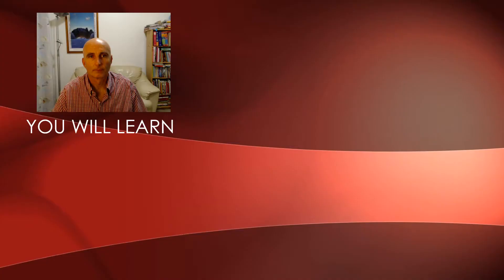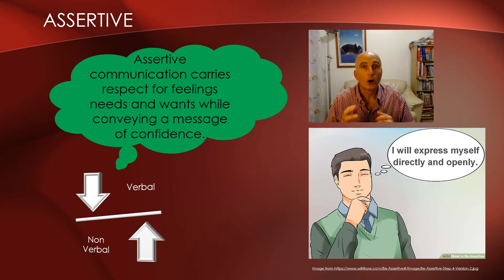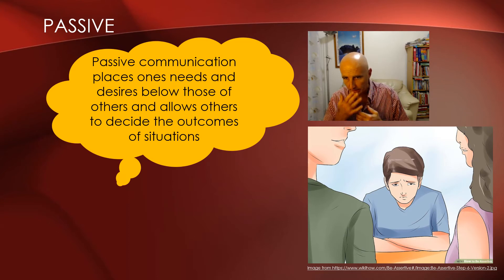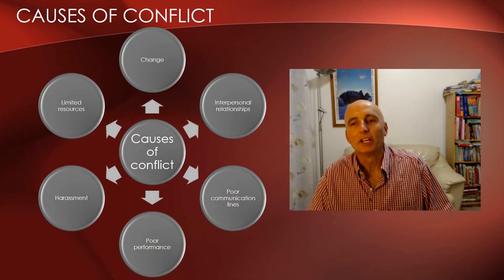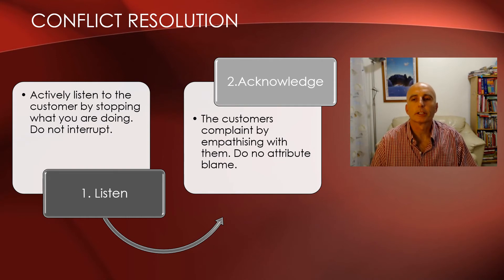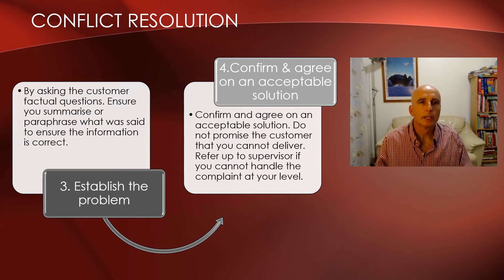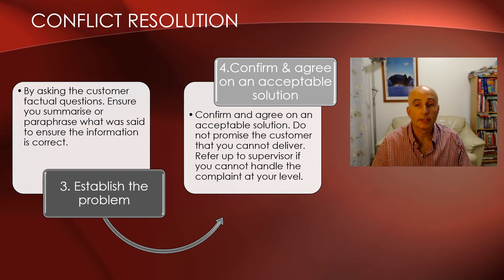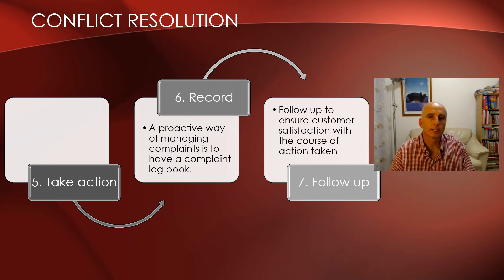Conflict management techniques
In this lesson you will learn about the difference between assertive, aggressive and passive communication. Then we will learn the conflict management process with specific Hospitality examples. This is an essential video for everyone in every industry.